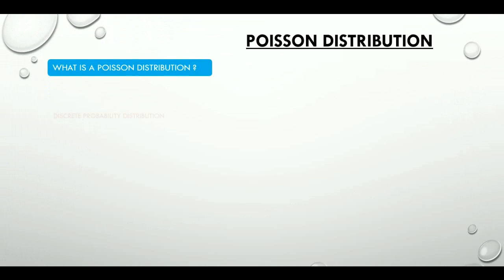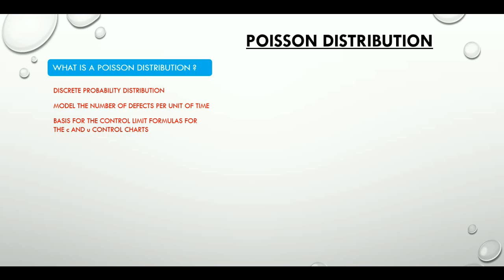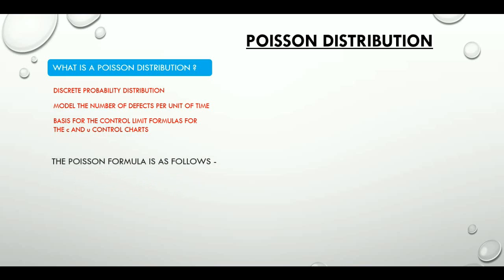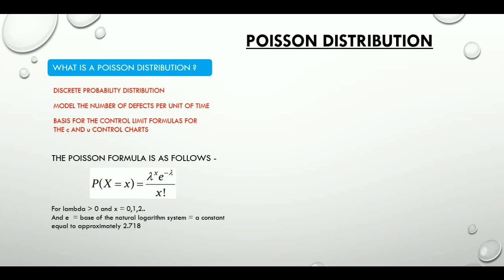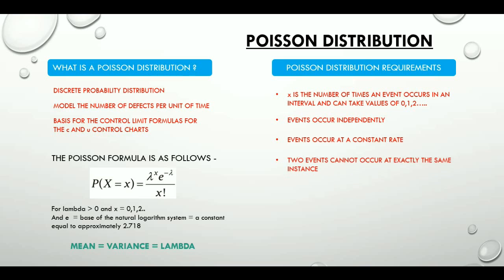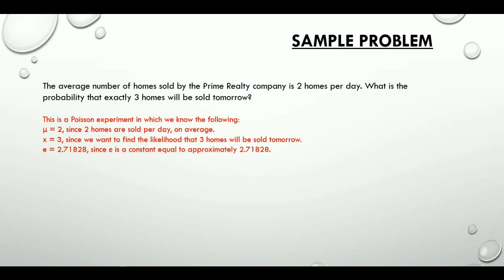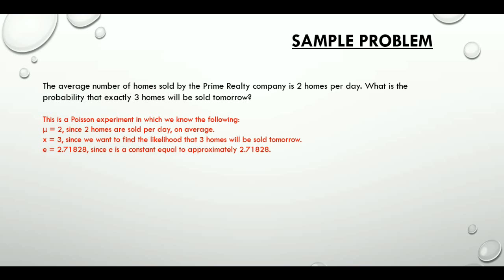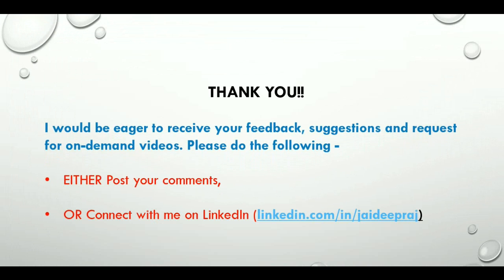1.7 Introduction to Poisson Distribution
Quick and easy introduction to Poisson distribution..